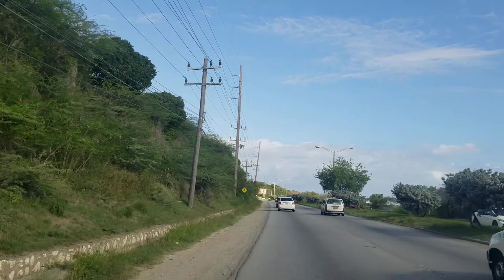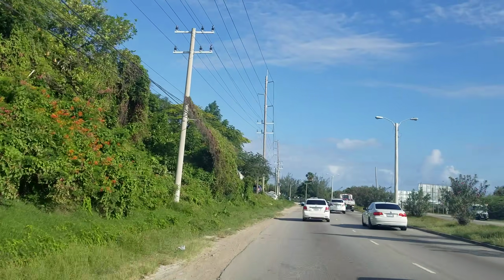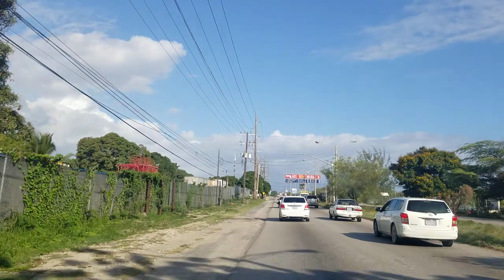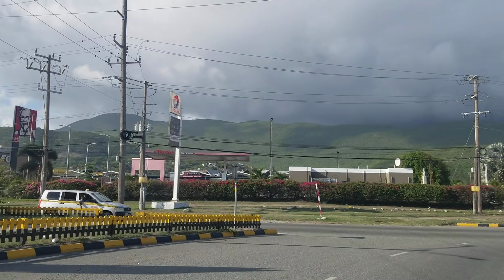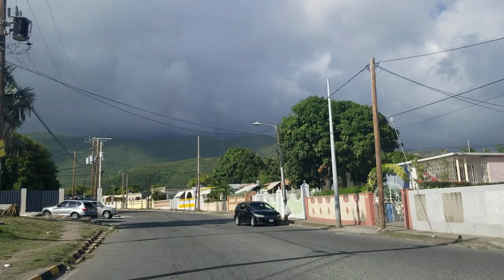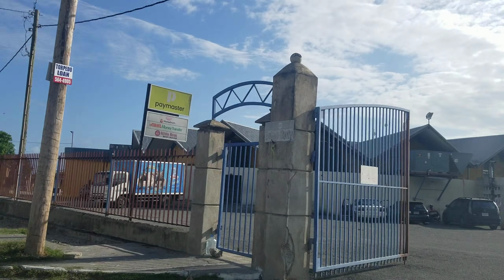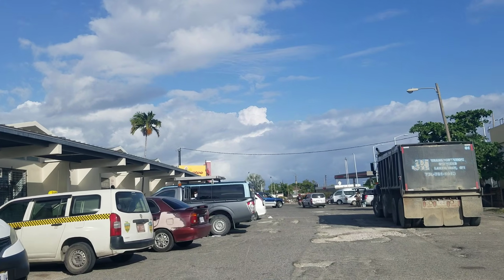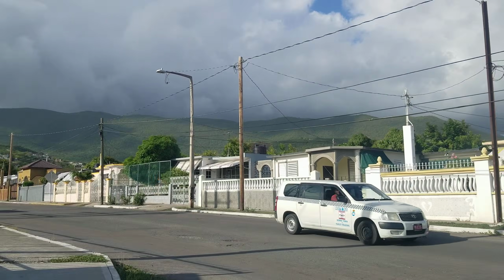Harbour View | Jamaica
A narrated driving tour through Harbour View in Kingston Jamaica